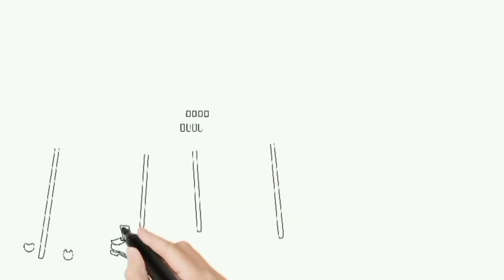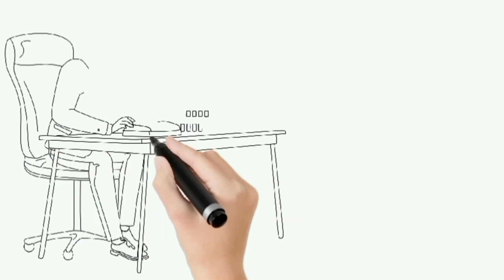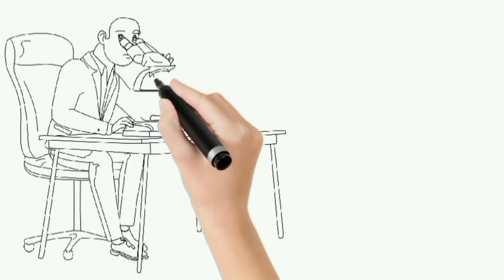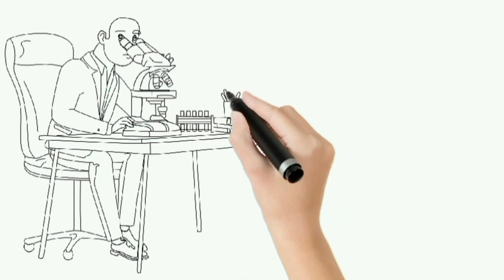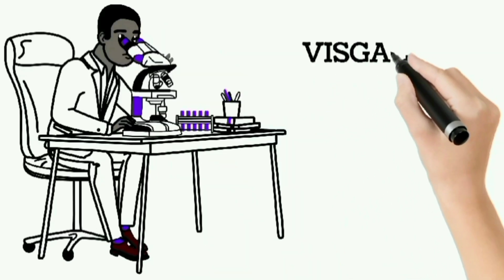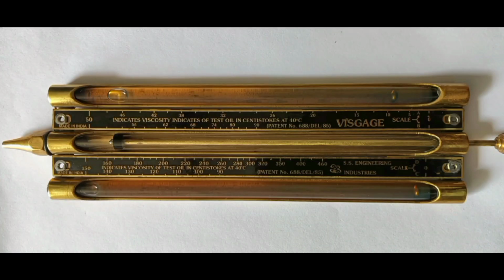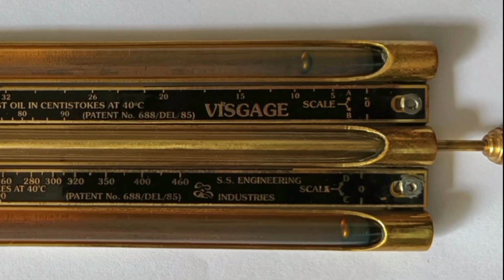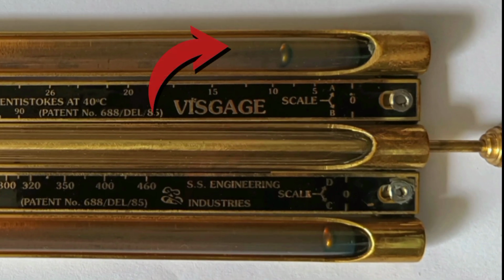how to handle visgage?